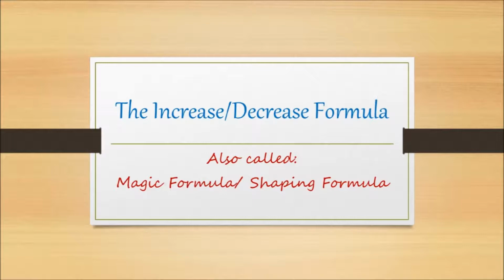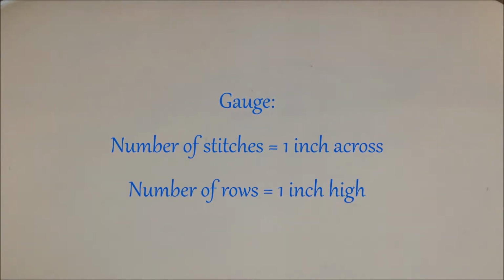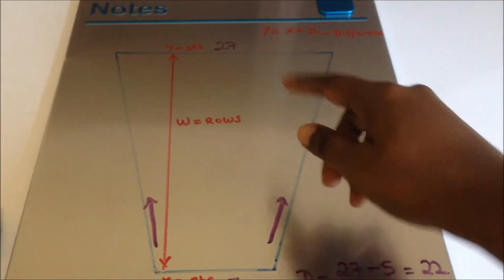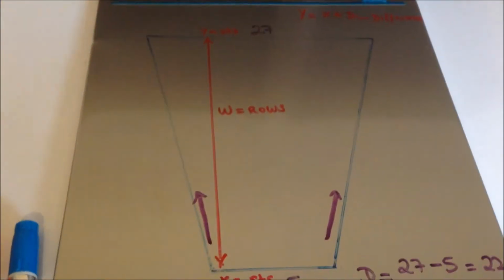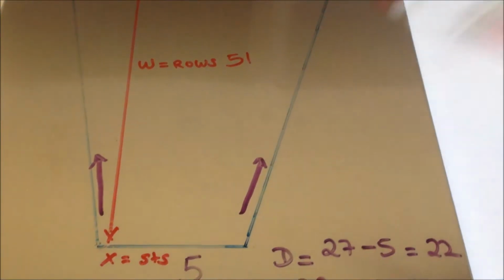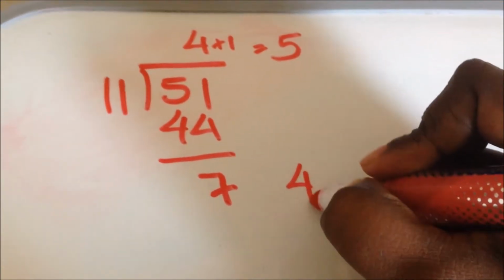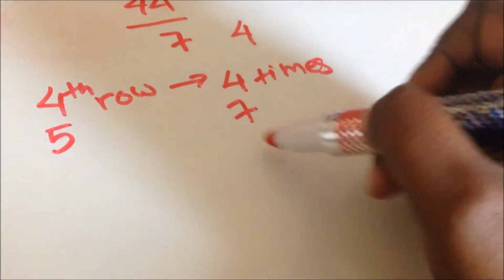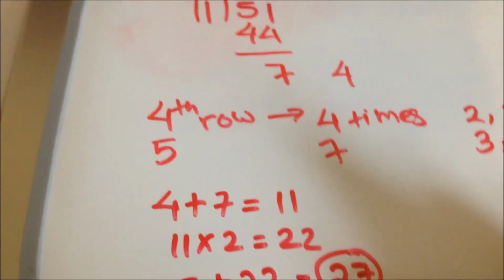FernCrafts:SKNSK 11-The Increase/Decrease Formula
Serious Knitting for Not so Serious Knitters! - Part 11
This episode is using the increase and decrease stitches from the last time to shape projects. Great for Intermediate knitters but not too difficult that beginners can't handle. :)

Links:
Cheryl Brunette's Knitting Channel: